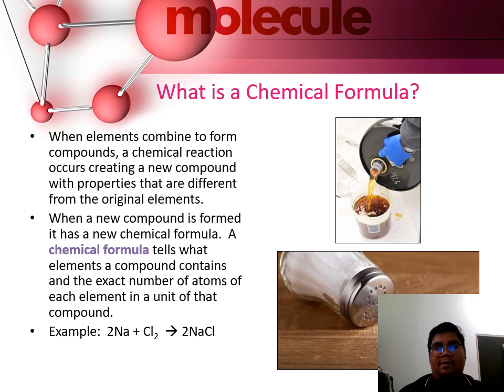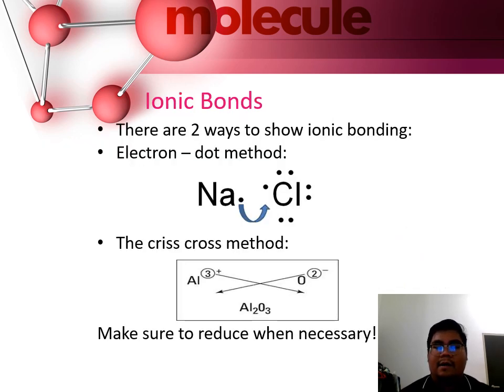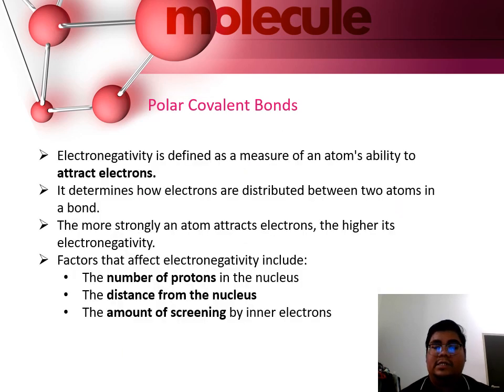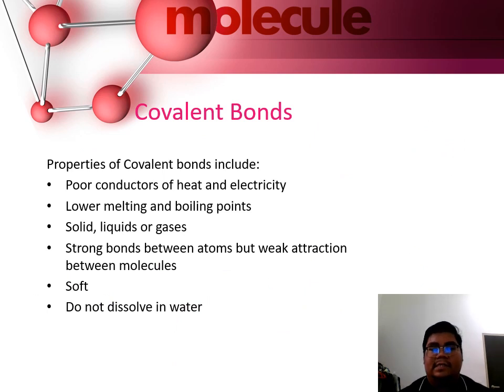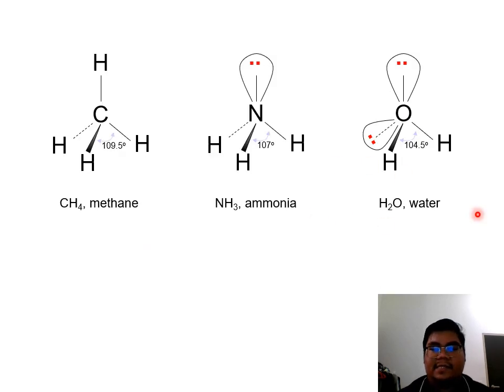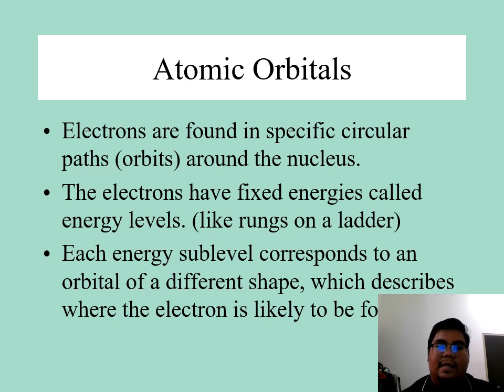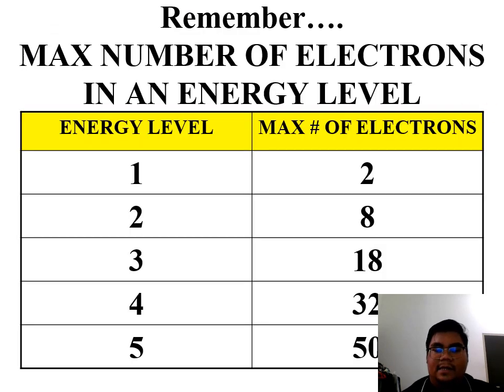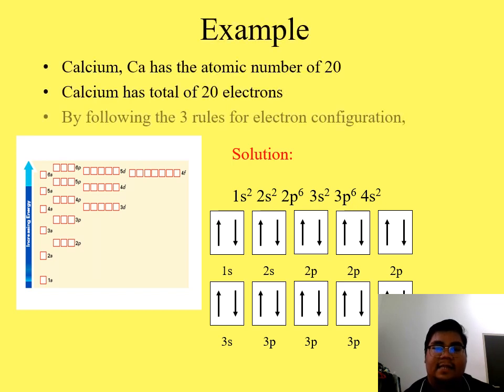Endorsement for Chemistry for Mindlab - Covalent Bonding by Ikmal Haqim